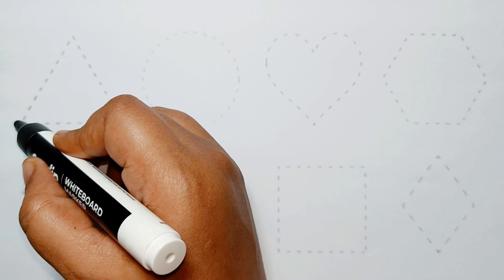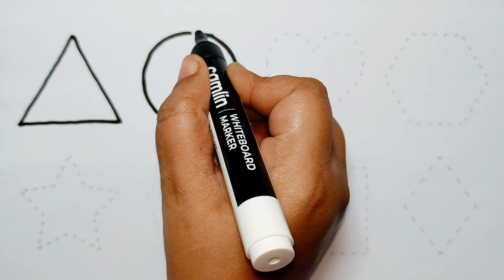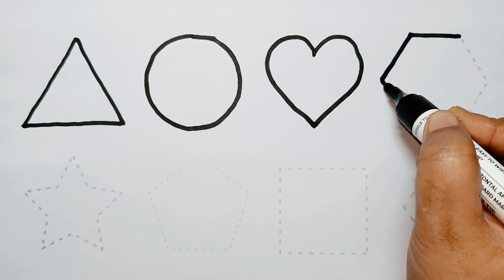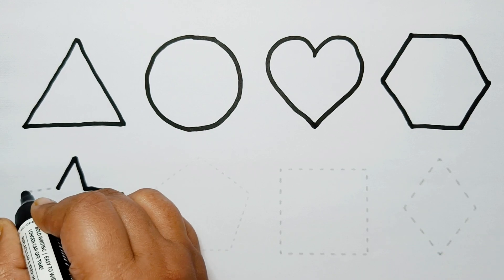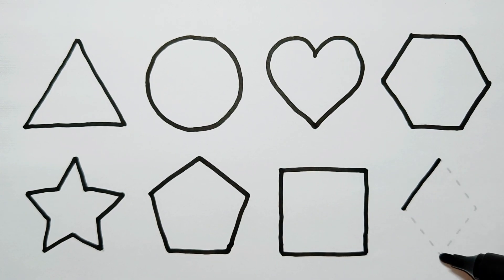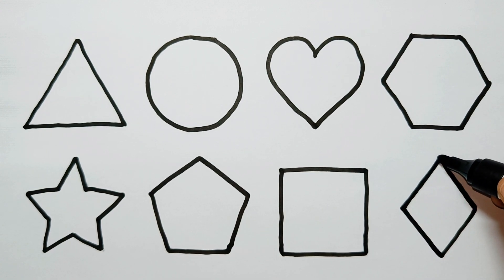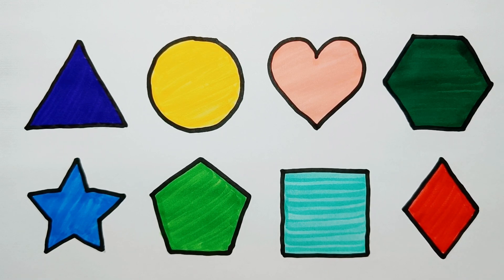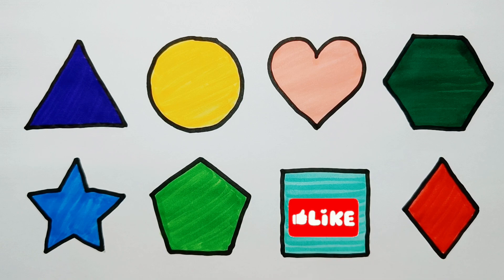Shapes Name, Shapes, Circle Heart Triangle Star Square Pentagon, Drawing Shapes, drawing for kids,10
Learn Shapes, Colors, Educational video for Kids | 2d shapes drawing | Preschool learning video

Triangle
octagon
oval
circle
heart
star
Pentagon
square
shapes
heptagon
rhombus
parallelogram trapezoid

learn shapes

2d shapes learn colors shapes for kids colors for children 2d shapes for kids shapes drawing